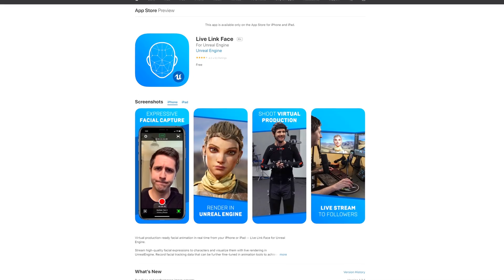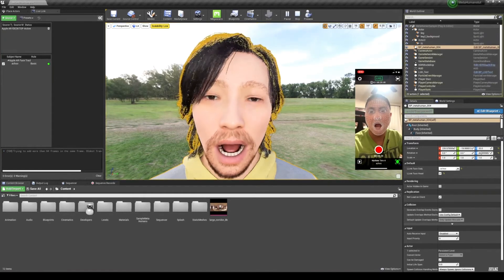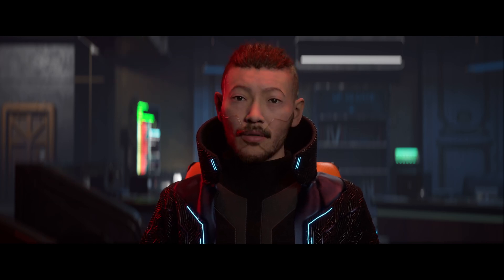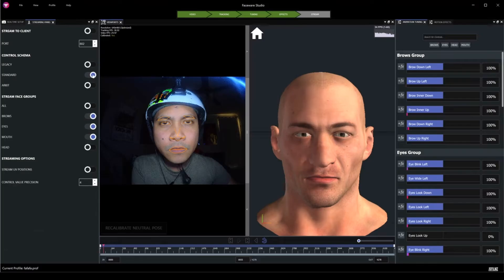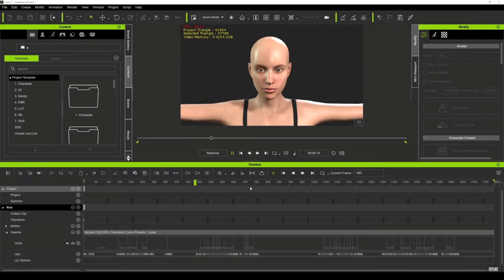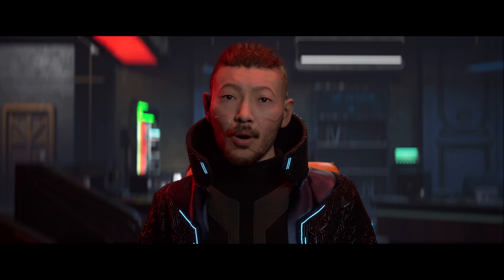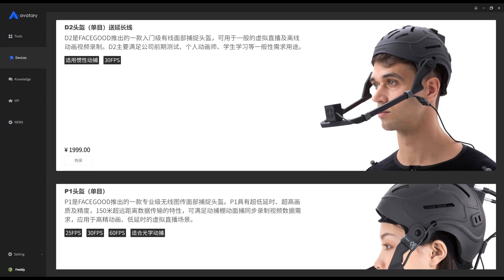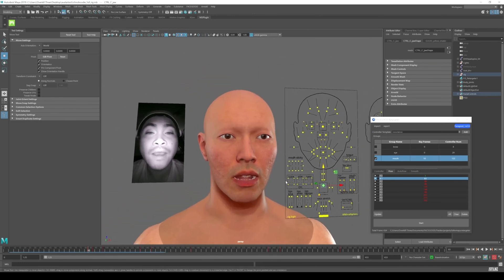Unreal Engine Metahuman Face Animation Options